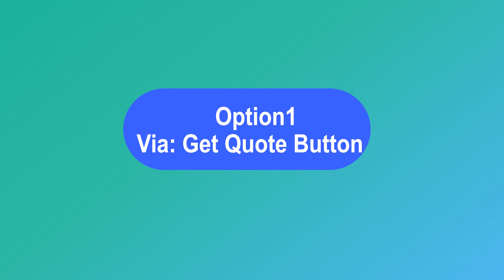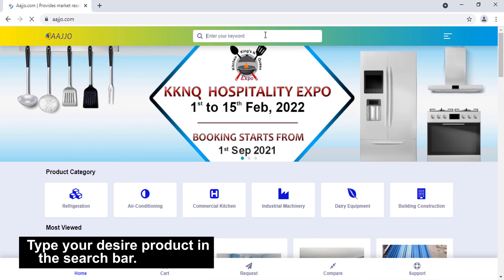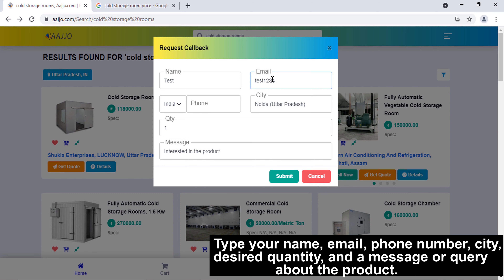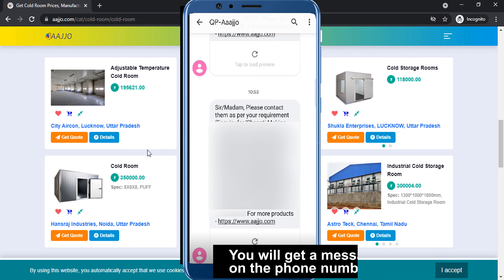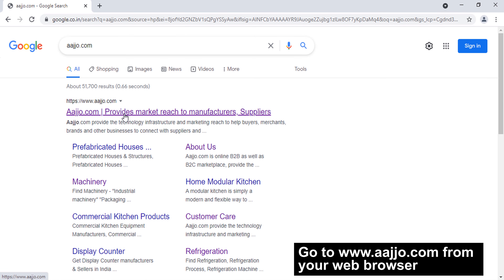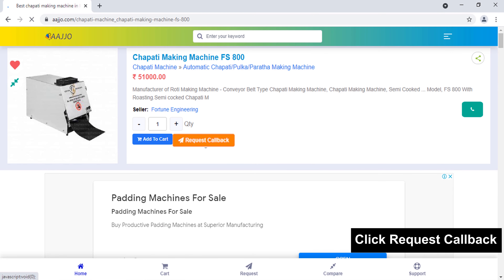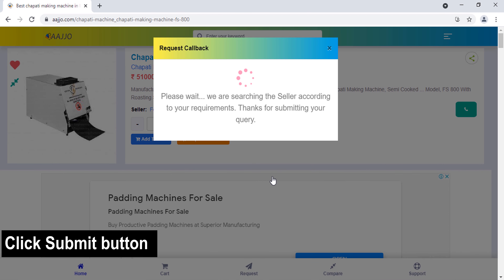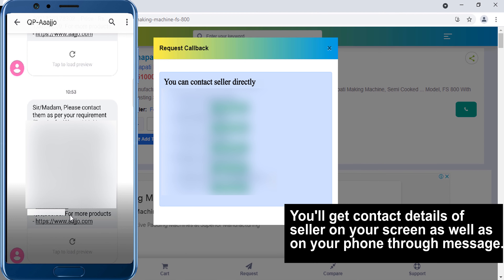How to submit query on Aajjo.com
After watching this video, you’ll get to know:

How to submit a query on Aajjo.com via “Get quote” option

How to submit a query on Aajjo.com via “Request Callback” option

0.00 :  Intro
0.18 :  Option 1: Get Quote
0.55 :  Option 2: Request Callback

So let’s get started with first option!

Option 1: Via “Get Quote” Button

Step 2: Enter the product for which you want a quote in the search bar.
Step 3: Click or tap on the orange “Get Quote” icon for the product you want.
Step 5: After submitting your question, you will receive a message from Aajjo.com at the phone number you gave.

Option 2: Via “Request Callback” button

Step 2: Enter the name of the product into the search bar.
Step 3: When the product appears, work your way through it.
Step 4: Click or tap the orange “Request Callback” icon.
Step 6: Press the "Submit" button. You can now contact the vendor directly.

So this is how you can submit a query on Aajjo.com via two exclusive ways.